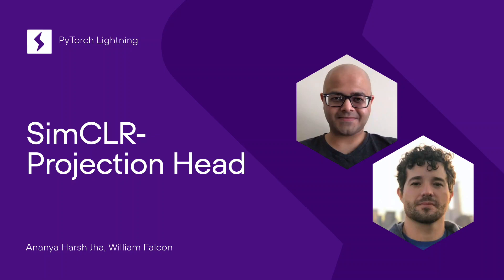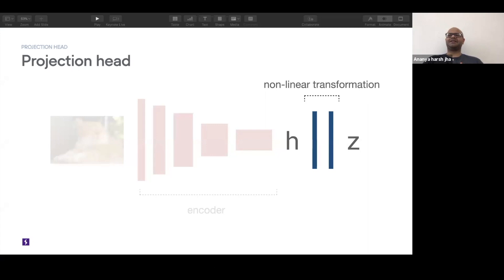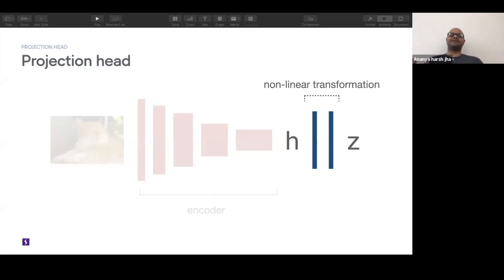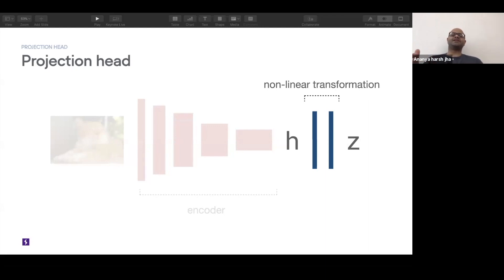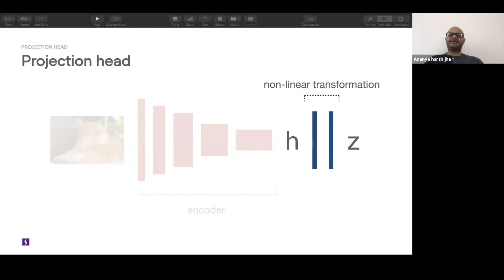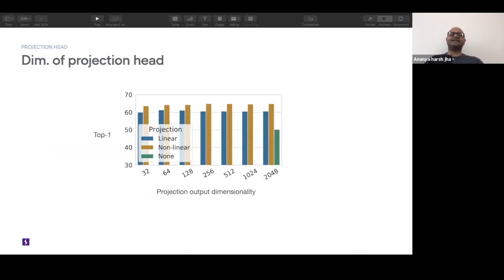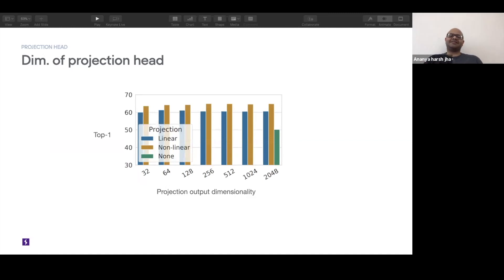SimCLR - Projection Head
This is video no. 5 in a series walking through simCLR research paper, going over the projection head.

William Falcon, PyTorch Lightning founder, and Ananya Harsh Ja, Lightning research engineer, deep dive into simCLR ("A Simple Framework for Contrastive Learning of Visual Representations"), self-supervised representation learning on images. Start here to get an overview of the paper, and get all the details on PyTorch Lightning implementation